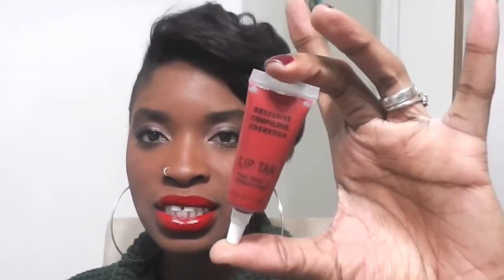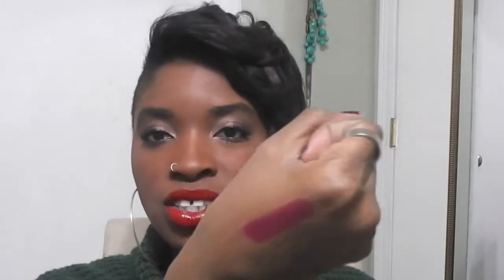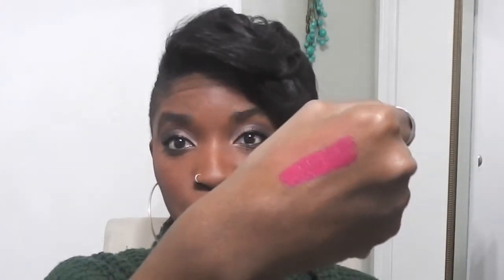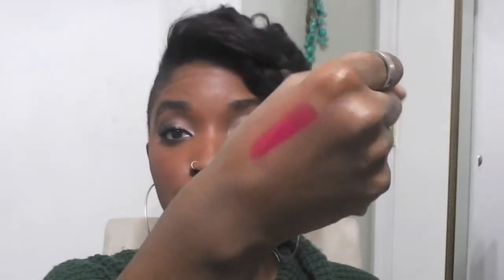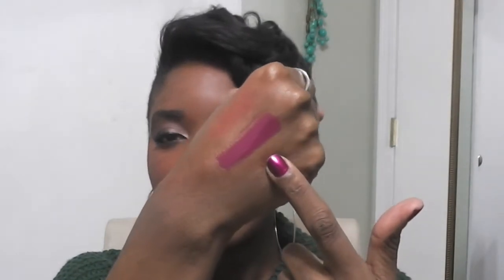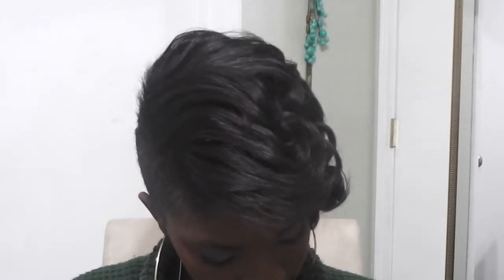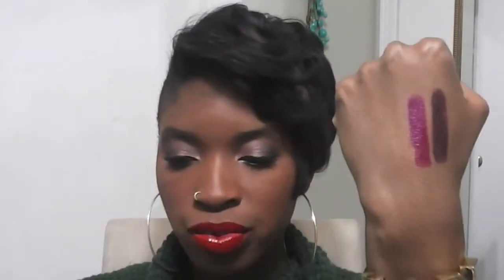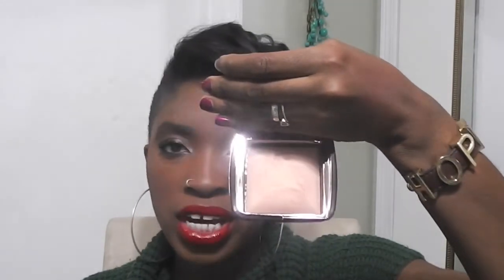Makeup Looks for Holiday Parties | Vlogmas Day 8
Just thought I would share with you some of the products I recommend for Holiday parties. These are all things that I would wear, so I wanted to share in the knowledge!

My Media Kit is available upon request. Will take up to 24 hours to process.